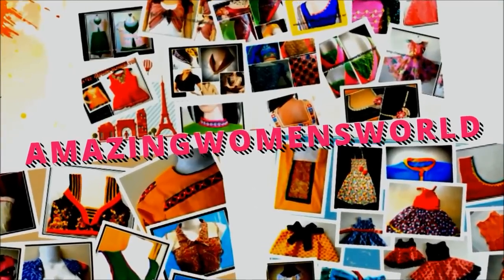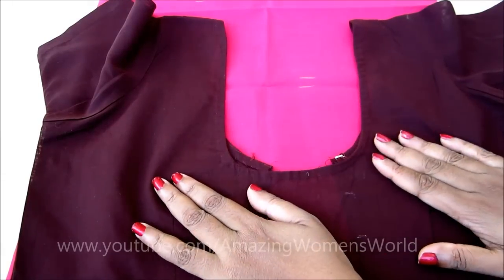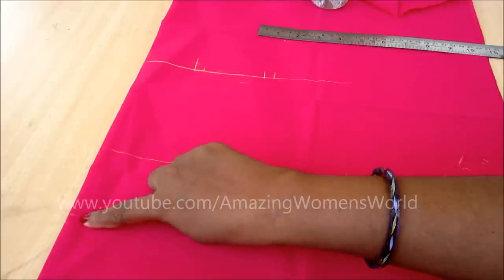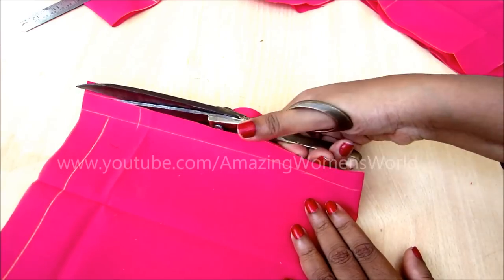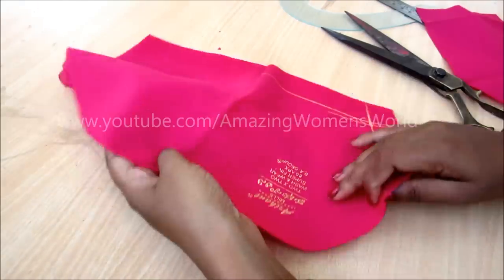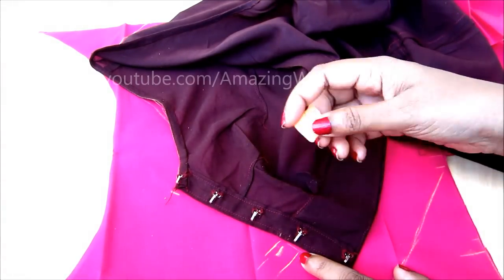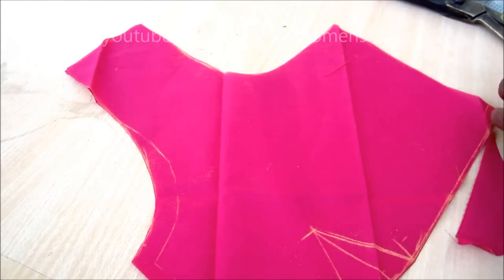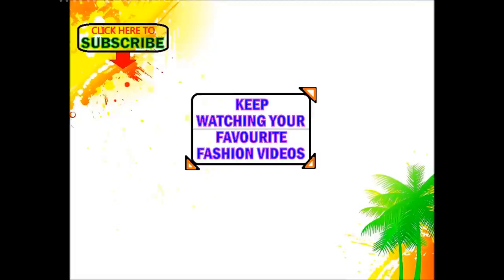Blouse Drafting ,Cutting & Stitching With Simple Method & Tips | DIY | Cross| Straight Cutting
Zerodha Perfect Sari Blouse Drafting ,Cutting & Stitching With Simple Method & Tips | DIY | Cross| Straight Cutting

Just follow the pattern shown in the video and mark the Measurements and create your own designer Garment.

JACKET STYLE KURTI - EASY MARKING, CUTTING & SEWING DOUBLE PIPING NECKLINE - EASY

--- RECYCLING ANARKALI DRESS TO ANARKALI LEHENGA CHOLI / GHAGARA CHOLI

--- Tunic Top - A fashionable Western Wear - Easy Marking, Cutting & Sewing